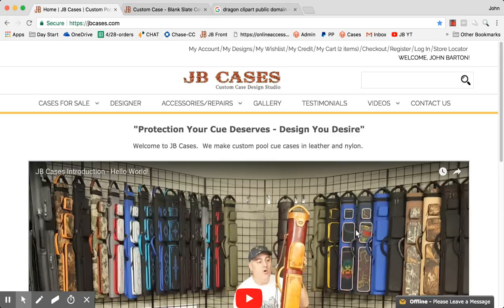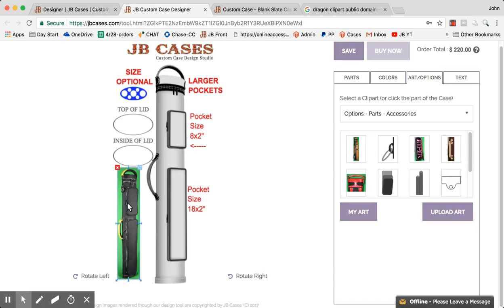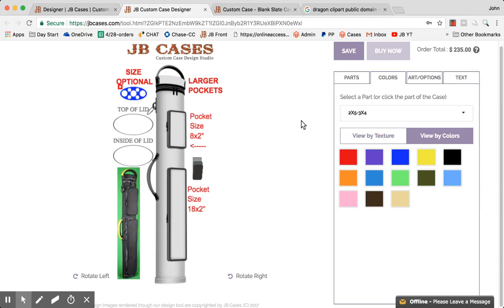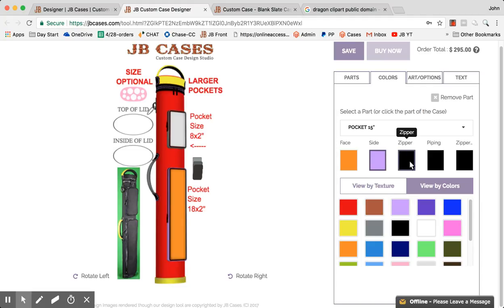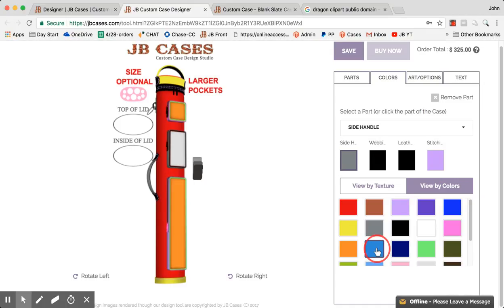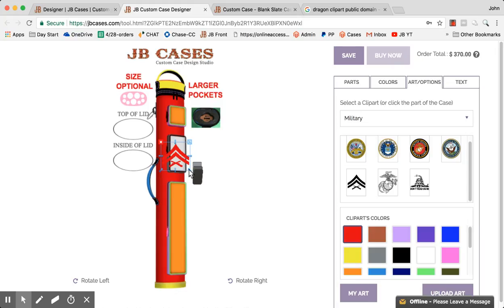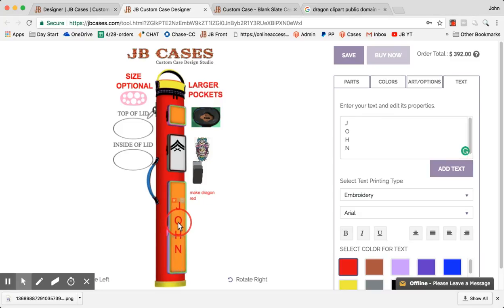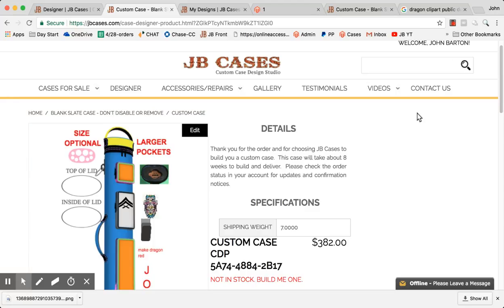How To Use The Designer